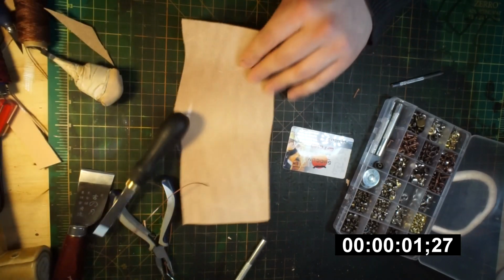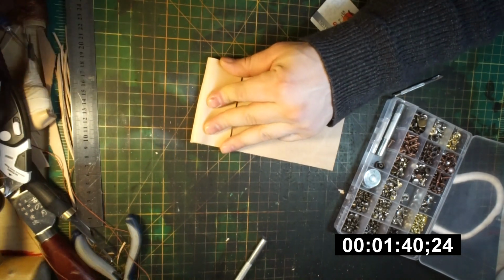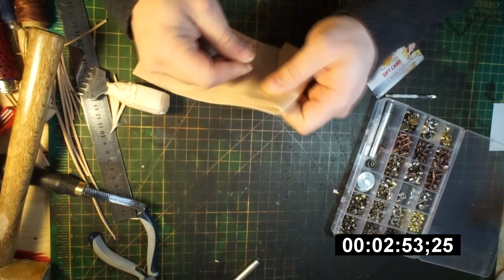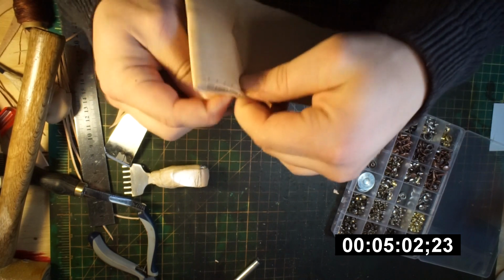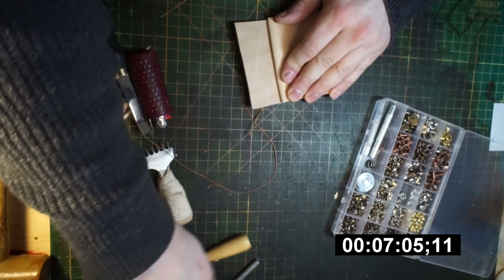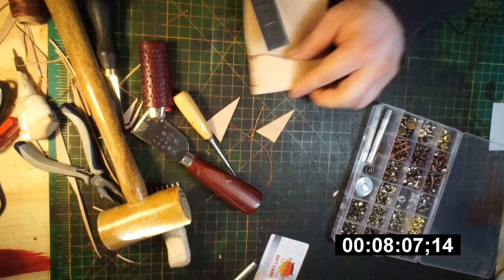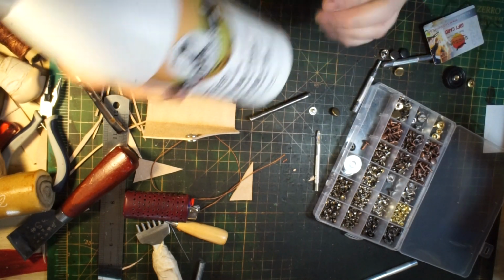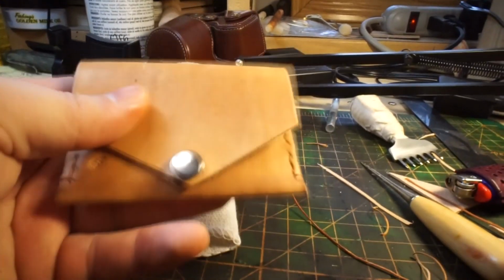10 Minute Challenge - Card Holder - Leather Craft Speed Build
I will be challenging my myself to create something out of leather in 10 mins. This type of challenge identifies the areas of your DIY build that you struggle with the most.